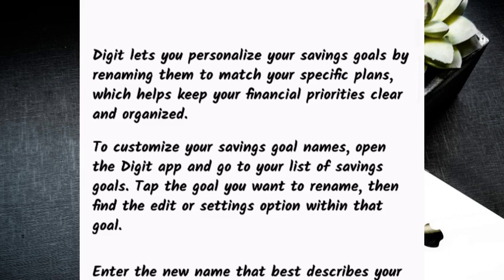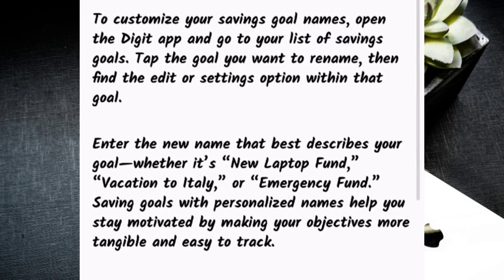HOW TO CUSTOMIZE DIGIT'S SAVINGS GOAL NAMES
In This Video, you will learn about HOW TO CUSTOMIZE DIGIT'S SAVINGS GOAL NAMES